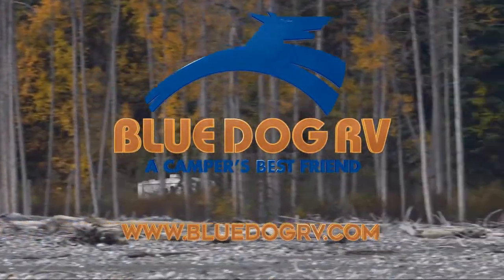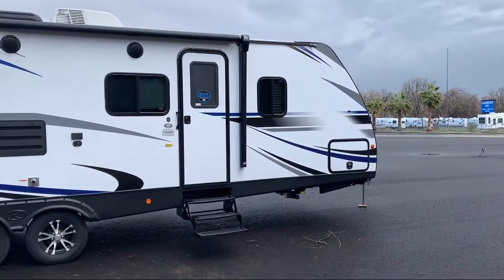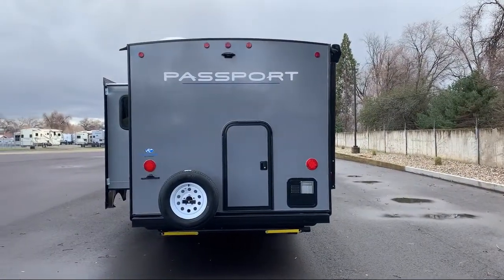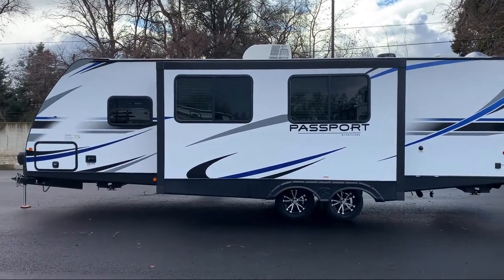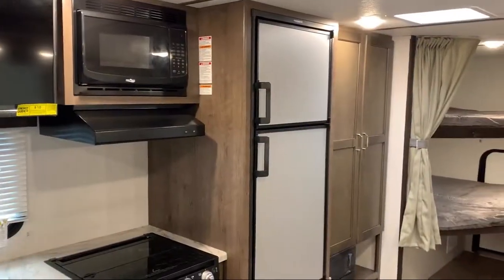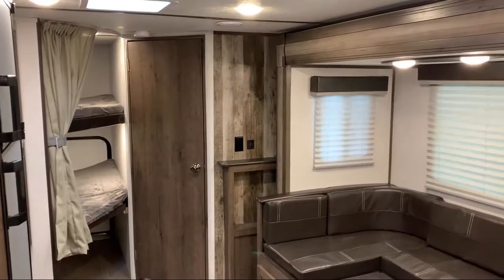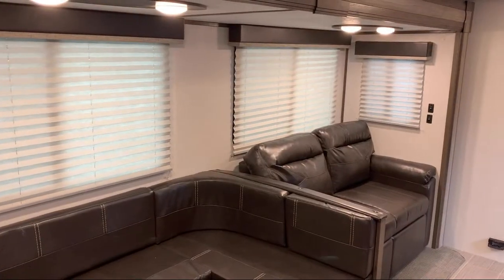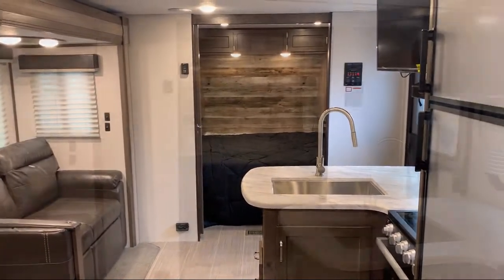2021 Keystone Rv Passport 267BHWE SL Series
2021 Keystone Rv Passport 267BHWE SL Series Stock Number: 220252 Vin:4YDT2672XMX415094.

Bluedog RV Located in Post Falls, Las Vegas, Coeur D'alene, Kennewick, Pasco, Portland, Redmond, Spokane, and Redding.